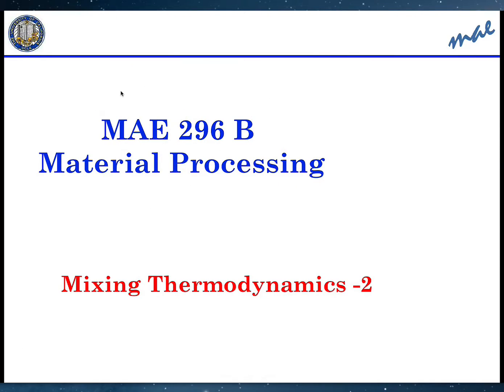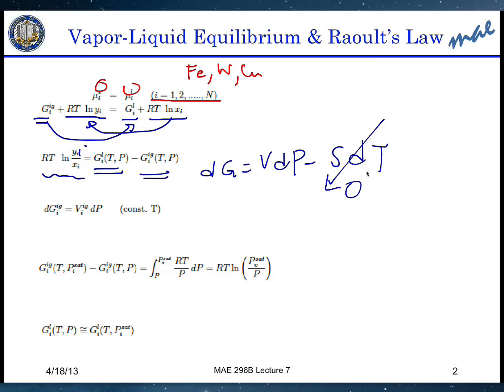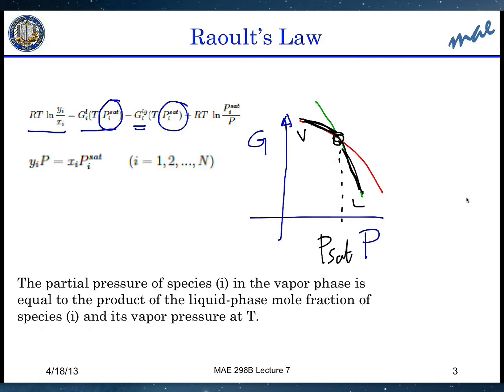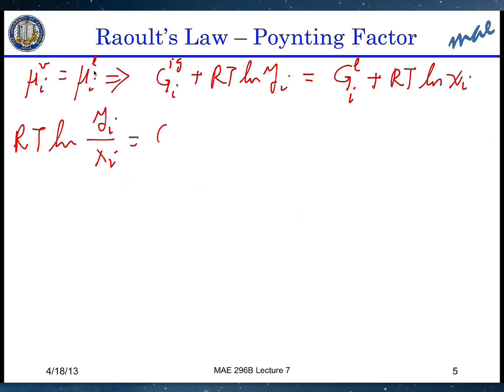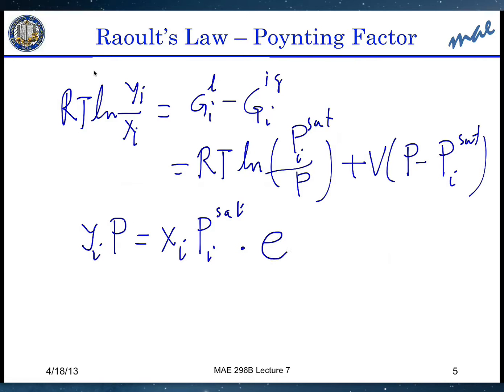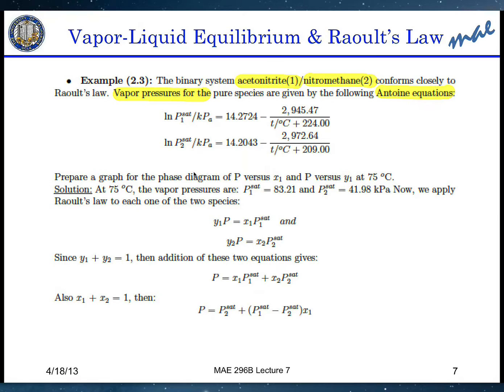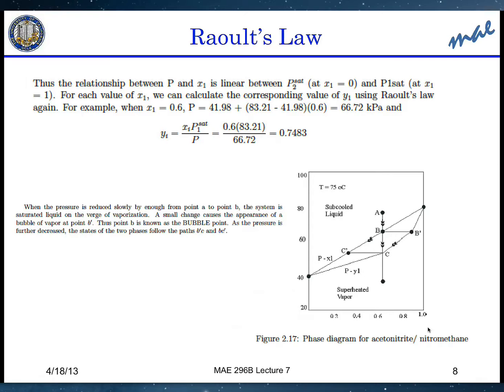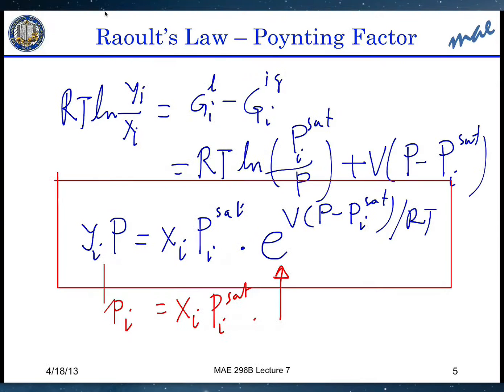Mixing Thermodynamics_2